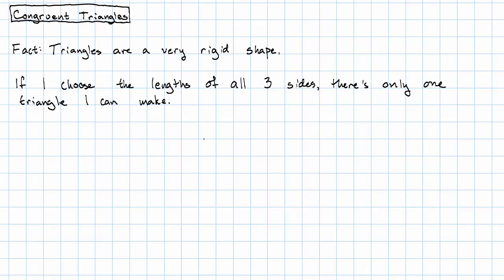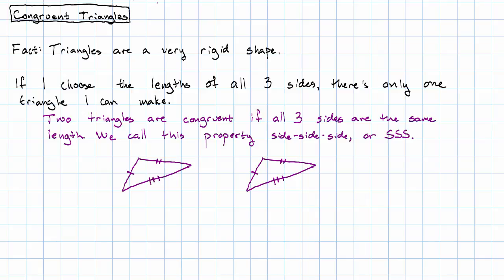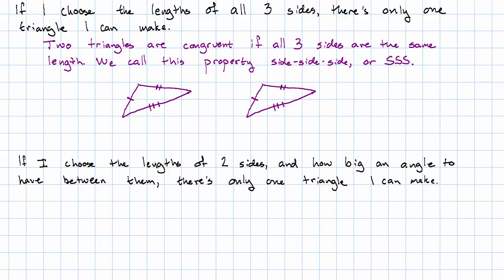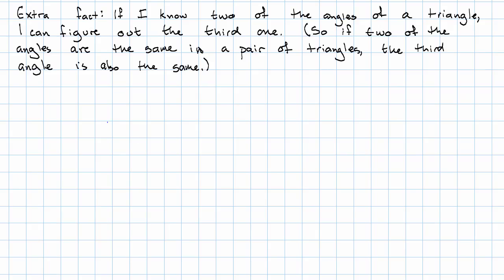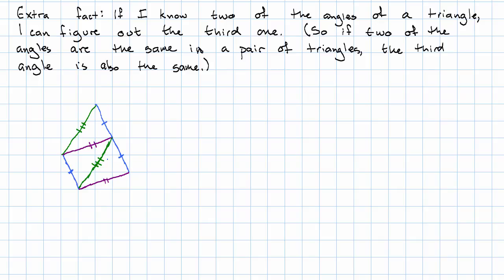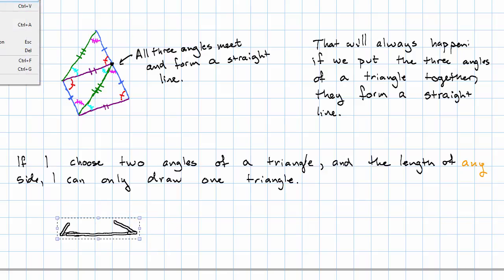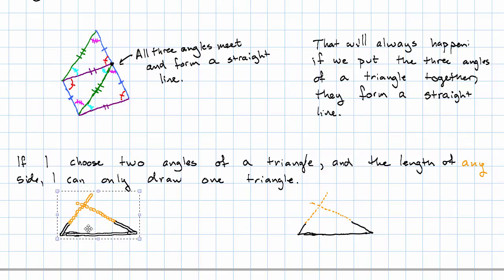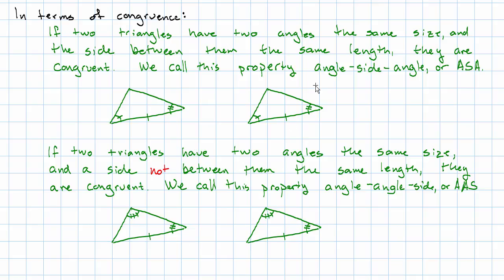10.7 - Congruent Triangles